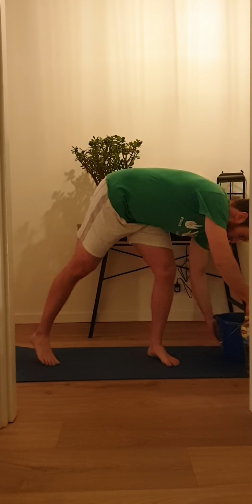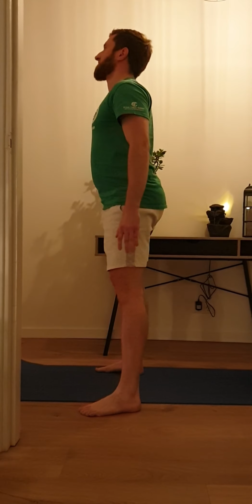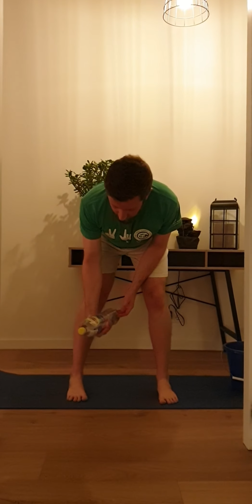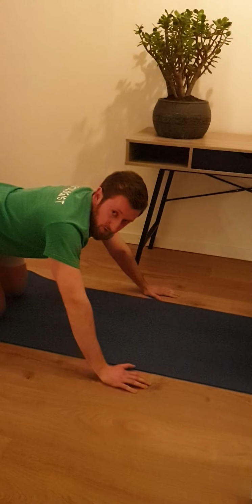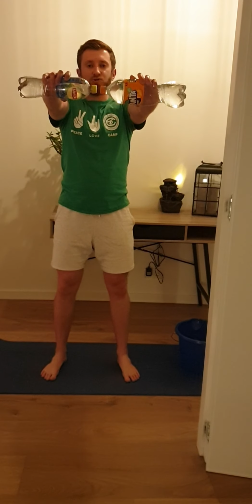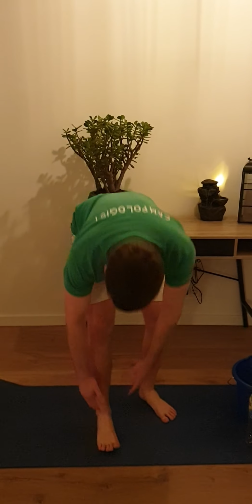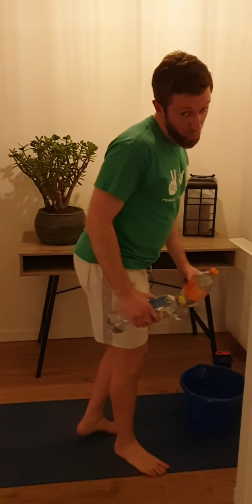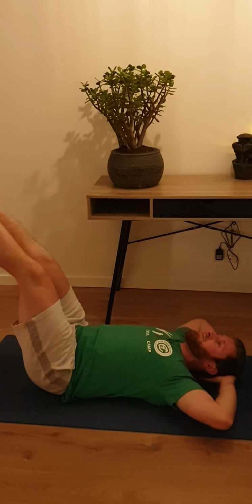Sweat It Sunday with Bobby!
Staying active is important! Here is a great video from an alumni staff member, Bobby, coming all the way to you from the Netherlands! Choose whatever exercises that work for you. Try to do 10 repetitions of whatever it is that you choose.

Do what feels right for you-we aren't experts! Listen to your body and modify each exercise to work for you. If anything hurts-don't do it. If you feel faint or short of breath-take a break or don't participate. Go at your pace and by your activity level.